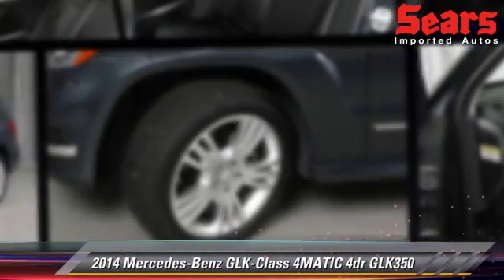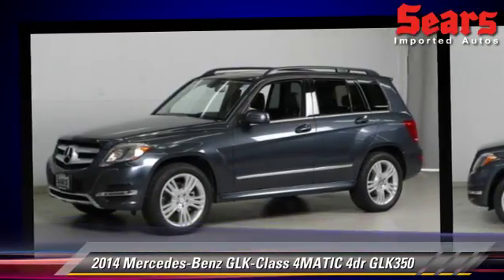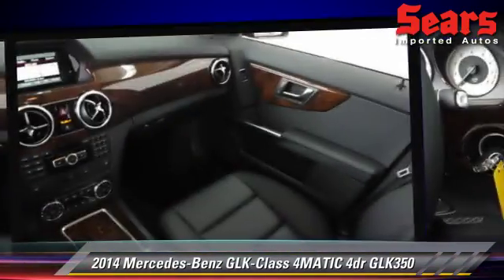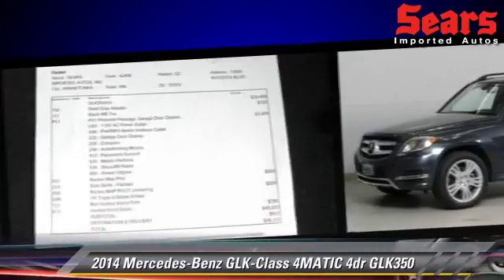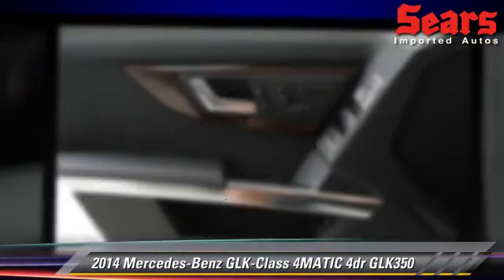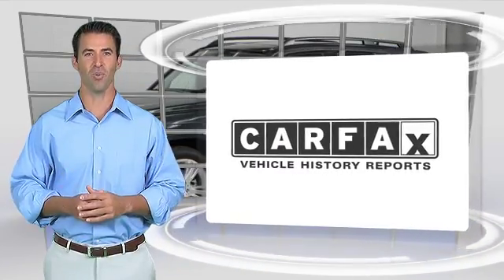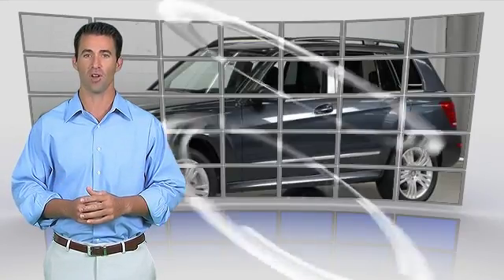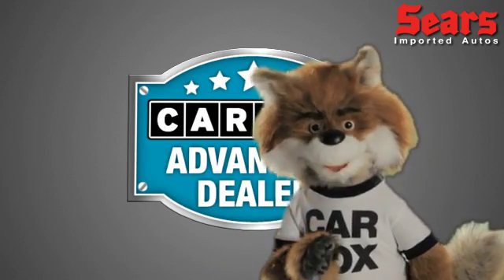Sears Imports, Minnetonka MN 55305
Sears Imports

[DFIN:3:3052594:I:2131:110E941D:7d88fddedccd9b89ec216f0c882b3685]